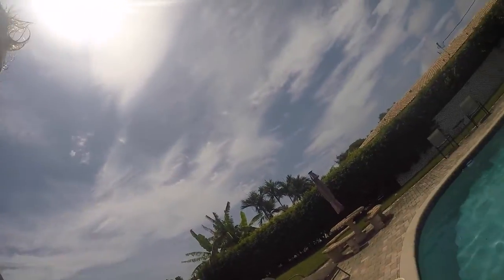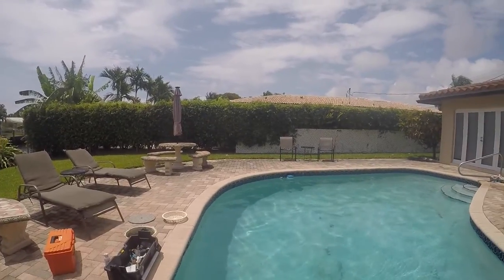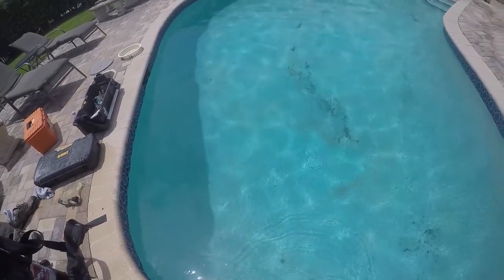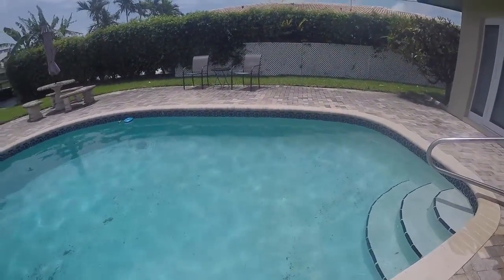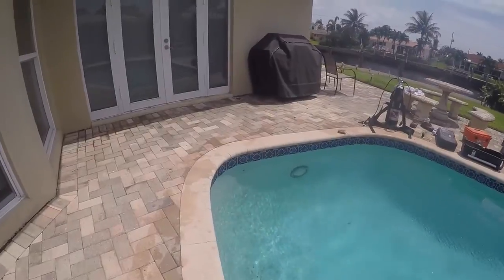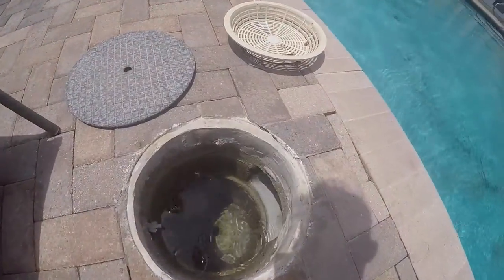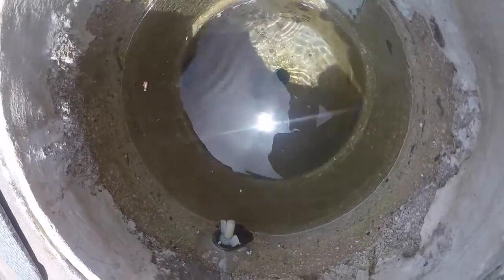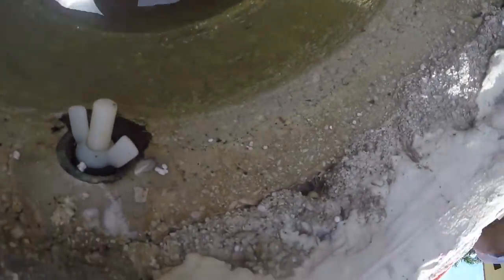360 SE 6th Ave Pompano Beach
Pool Leak Detection Report:

We checked the returns, the tiles, the light fixture, main drain and found no leaks.

We found points of leak inside the skimmer. Although the pool water level seems low, if you check the inside the skimmer, you will notice that if the level get any higher, it will leak through the plug and through the holes that are there. We suggest a complete skimmer hydraulic seal, with cement. So the level can get a little bit higher.

We also noticed the main drain line was capped by another company, so there is no circulation on the bottom of the pool. We suggest to create a main drain line on the pool wall, so there is an way of circulation on the pool bottom. As of now only point of circulation is the skimmer.

There is a hole in the diamond brite by the middle of the pool, since we will drain the pool to create the wall main drain line, we could patch the hole with diamond brite. Unfortunately it is impossible to match the color, but we will approximate as much as we can.